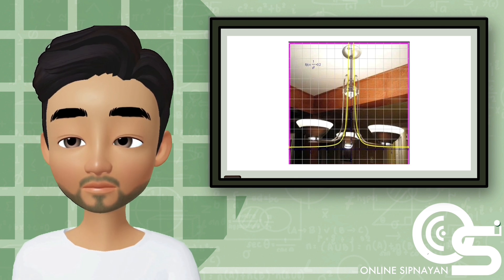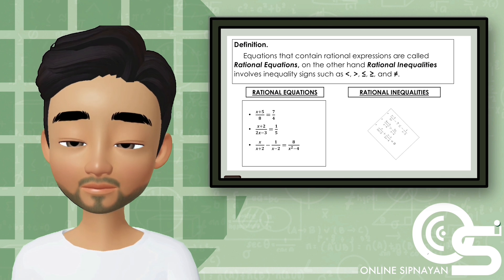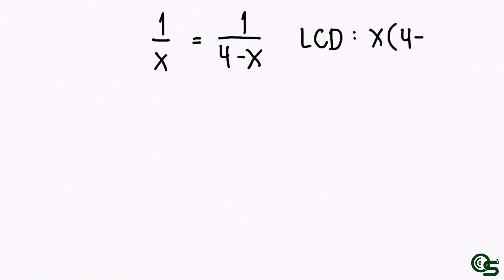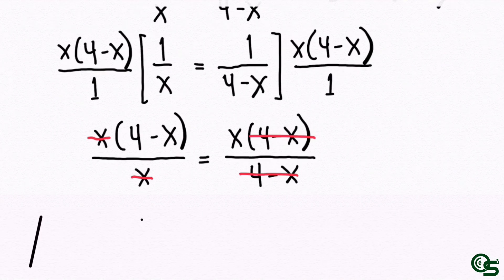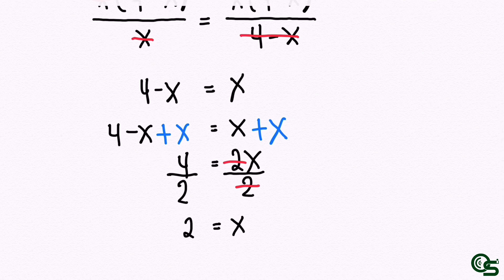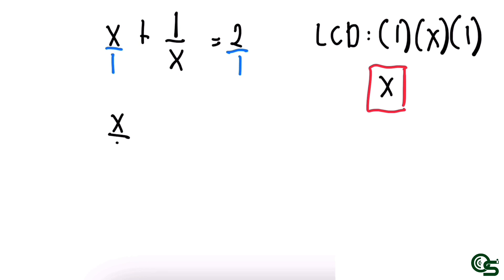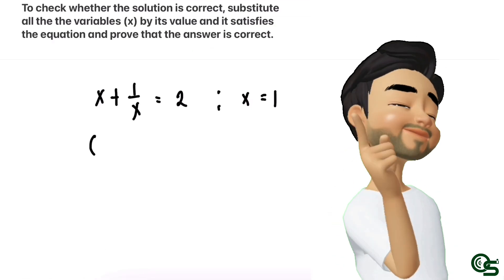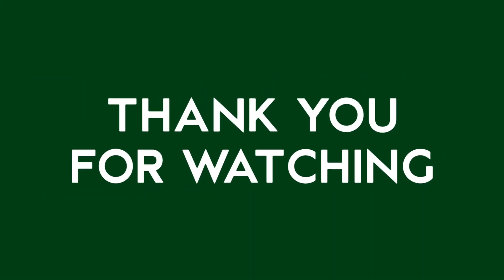GENERAL MATHEMATICS - RATIONAL FUNCTION (EQUATION) | MODULE 3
TOPIC / CONTENT
3. RATIONAL FUNCTION (EQUATION)

STUDENT LEARNING OUTCOMES (SLO)
1. A. represent real-life situations using rational functions.
    B. distinguish rational function, rational equation, and rational inequality.
2. solve (a) rational equations and (b) inequalities (with graph)
3. complete a given table of values and create a graph that represents a rational function
4. determine the: (a) intercepts; (b) zeroes; and (c) asymptotes of rational functions
5. solves word problem involving rational function, rational equation, and rational inequality.